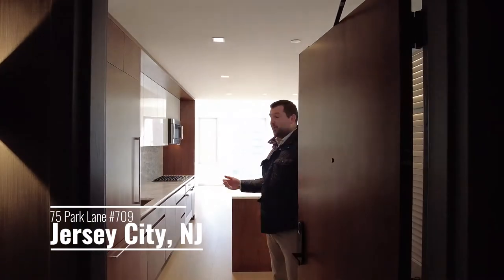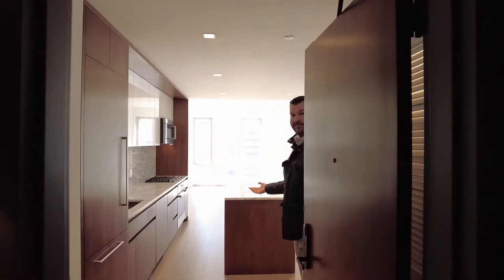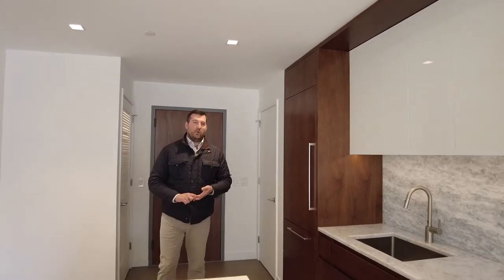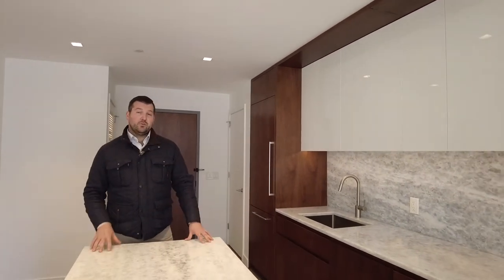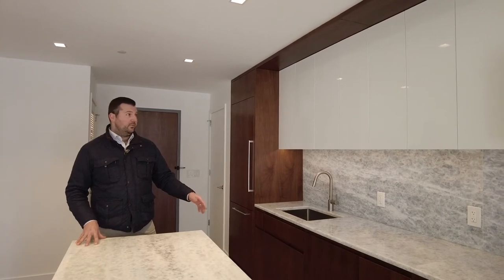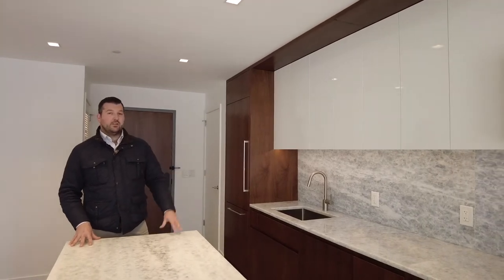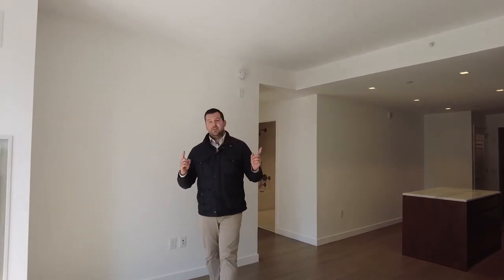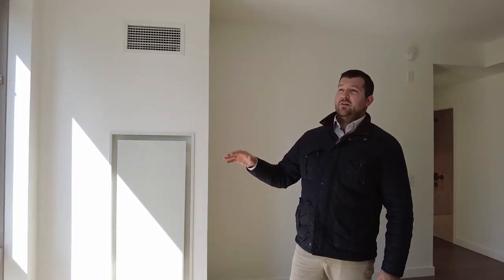Amazing Waterfront 1bd/1ba w/ NYC Views!! Property Tour in Jersey City!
Tom Crooks
SERHANT.
Welcome to 75 Park Lane, part of the ultra luxurious Park and Shore residences. Located on the Hudson River and overlooking the beautiful Newport Green Park, providing the ultimate balance of city living with a lifestyle that can only be found in Jersey City. This spacious 1Bed/1Bath features a stunning chef’s kitchen with a Madreperola Quartzite waterfall island and countertop, Bosch appliances, undermount stainless steel sink, and custom designed walnut millwork trim. The kitchen leads into the generously sized living room, perfect for entertaining and working from home. No details were overlooked including wide plank white oak floors, and arctic white marble and Kohler Purist shower in the oversized bathroom. Amenities are plentiful and include a 25-meter indoor pool, teak-lined spa, saunas, Sky Lounge with full-service prep kitchen, grill and bar, private dining room with wine tasting lounge, golf simulator, outdoor putting green with sweeping views of Downtown Manhattan, play area for kids and game room, as well as coworking and conference areas.